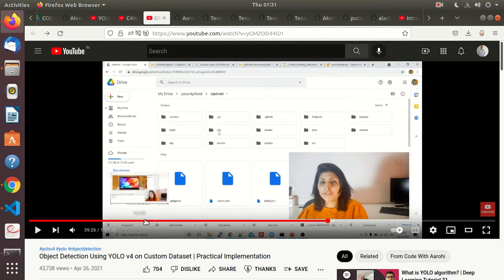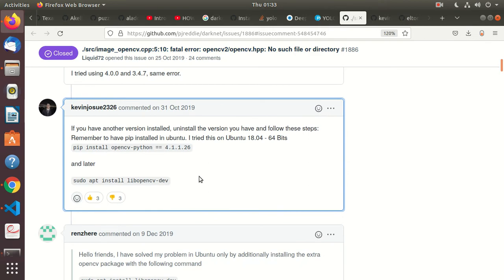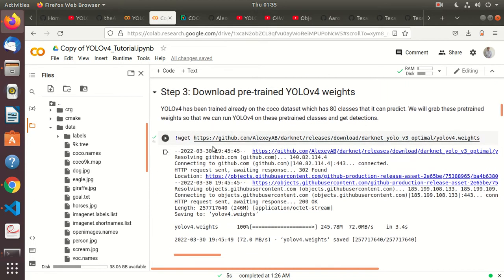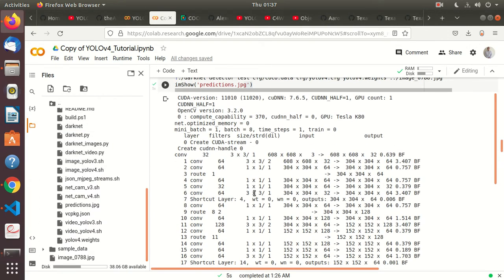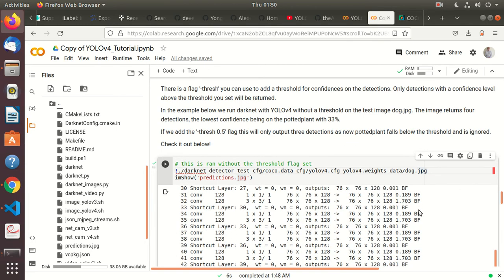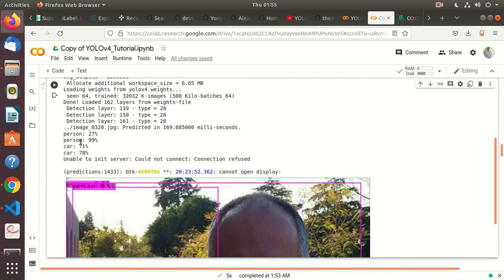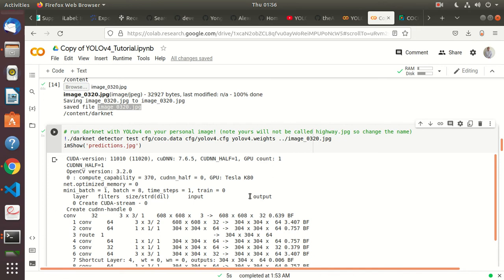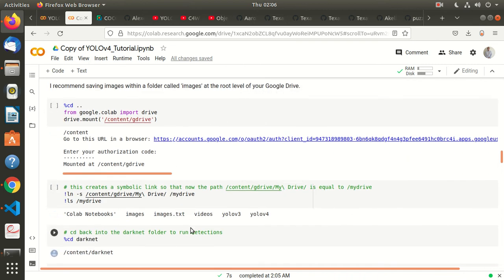First Experiments with YOLO